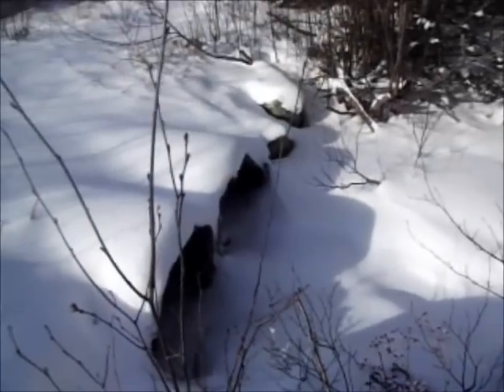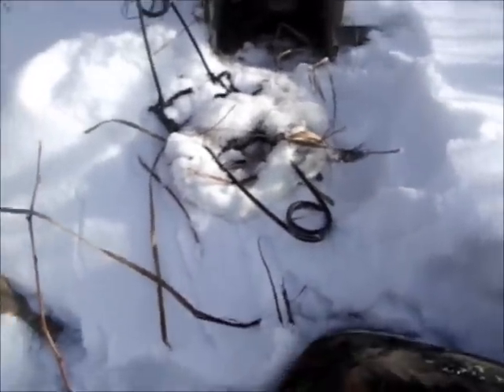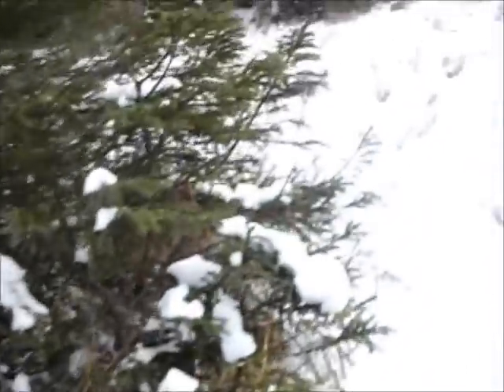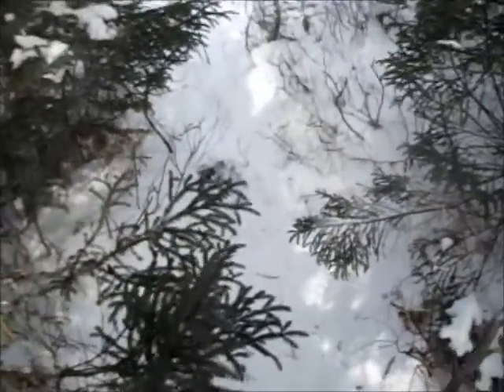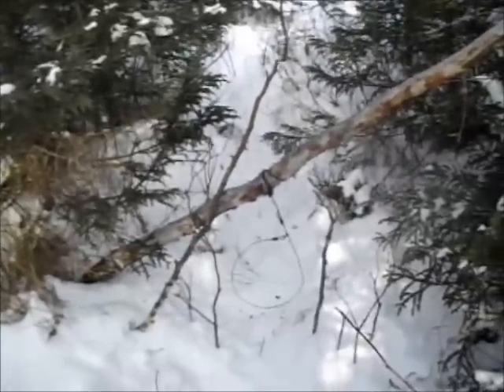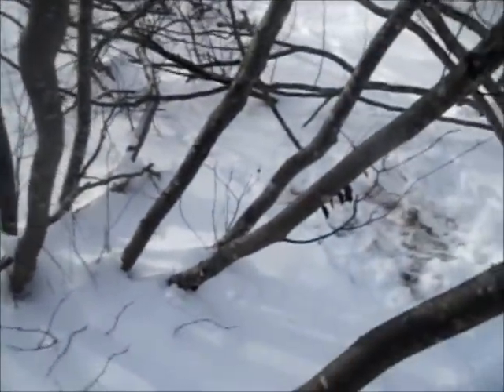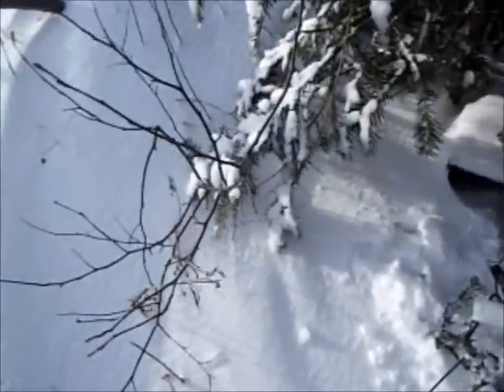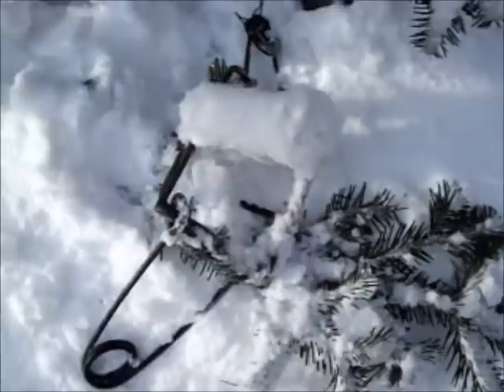Newfoundland trapline....weasel trapping!!!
Slow going on the line now...just a couple of small catches!! Bit of fox/coyote sign but no luck!!